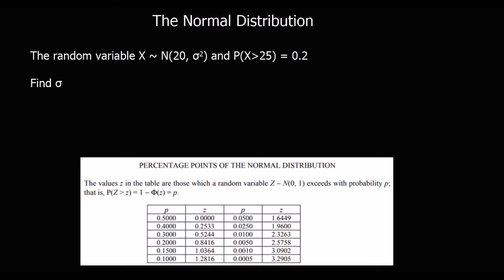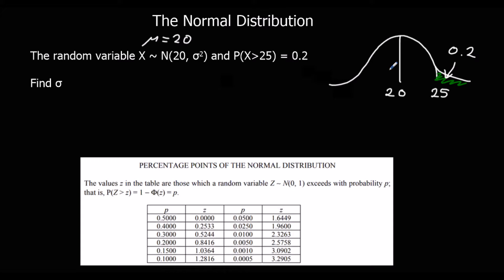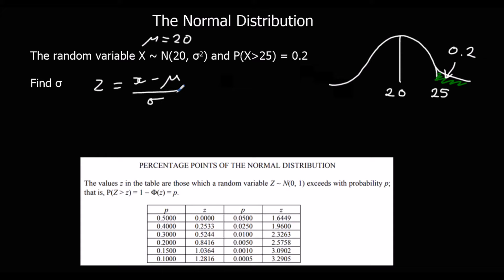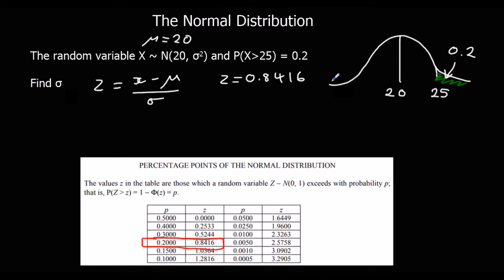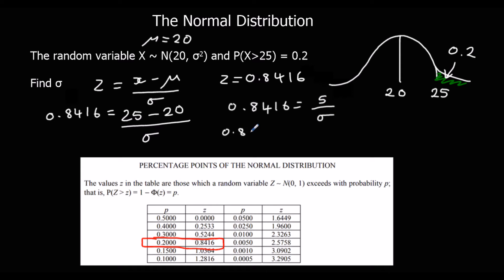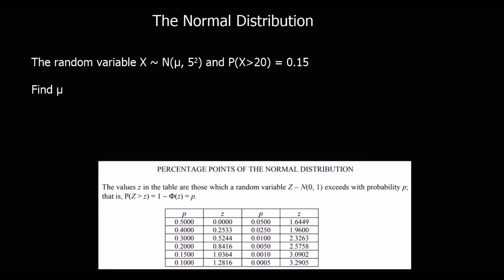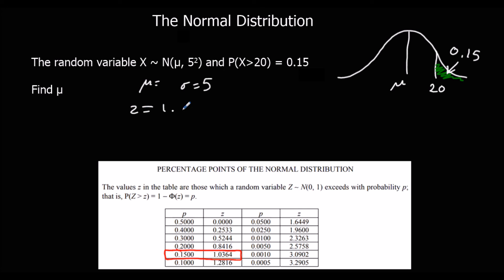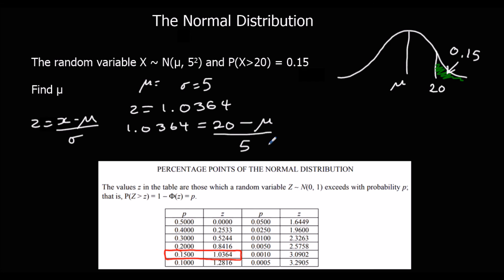The Normal Distribition Using Table 2